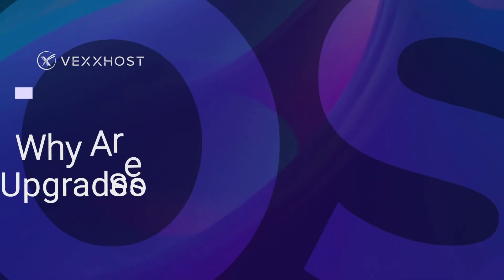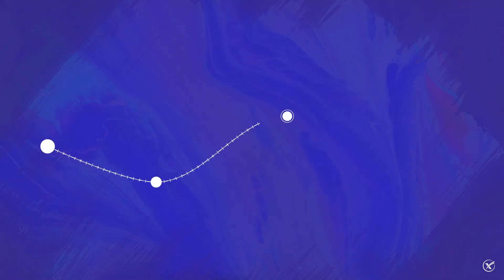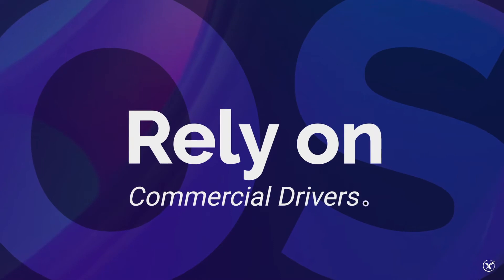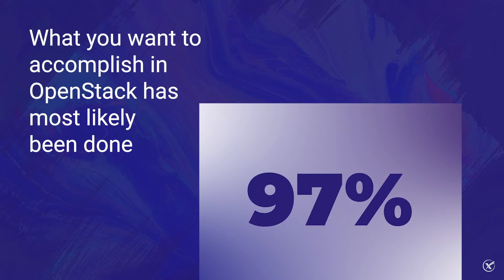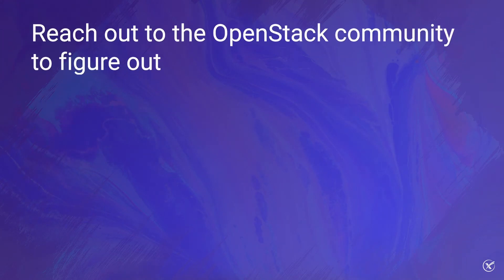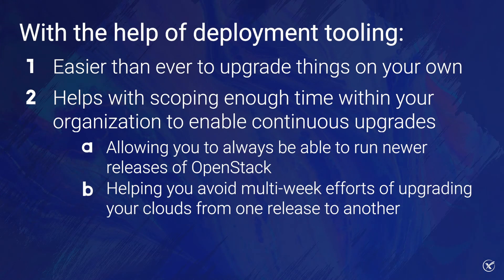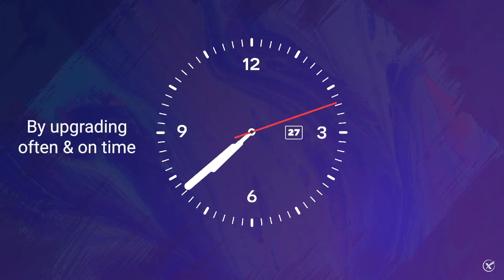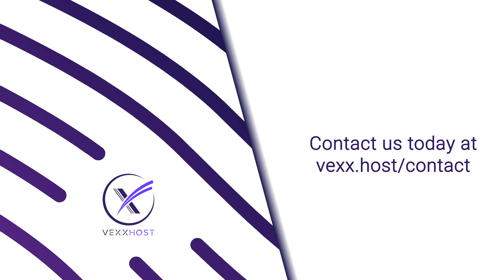Why Are OpenStack Upgrades So Difficult? | VEXXHOST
Upgrading OpenStack remains a concept that's still perceived as one of the Achilles' heels of OpenStack. Learn how some users make them harder for themselves than it has to be and how those difficulties can be avoided